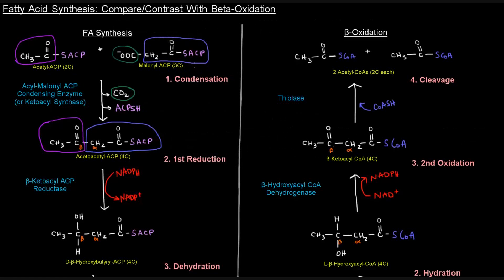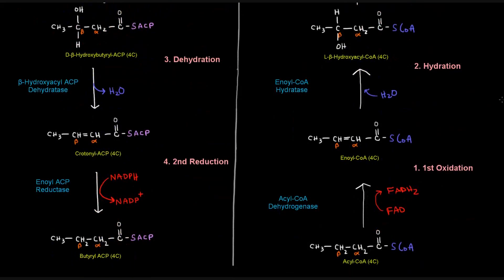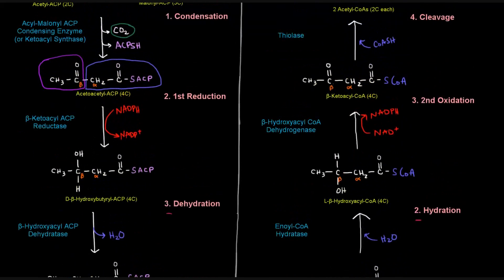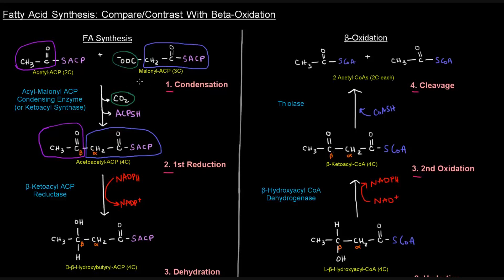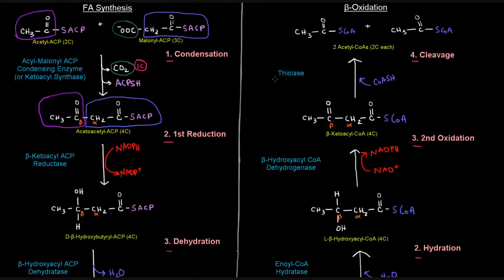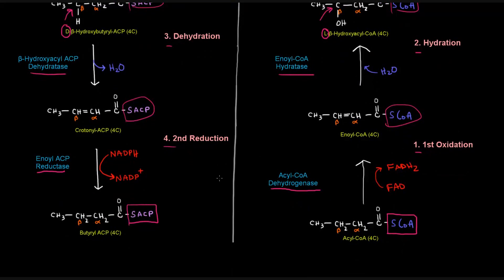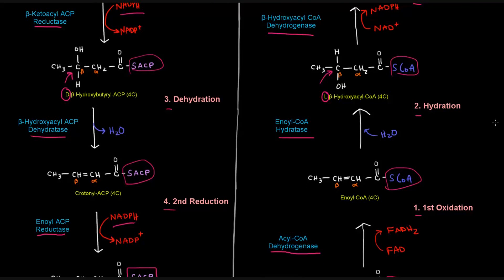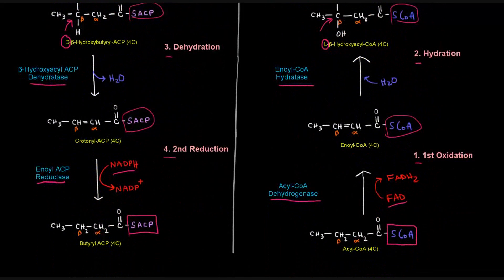Fatty Acid Synthesis (Part 6 of 12) - Side-By-SIde Comparison With Beta Oxidation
The title pretty much says it all, but it's simply a side-by-side comparison of fatty acid synthesis and beta oxidation. I point out similarities and differences, including the names of the molecules, the names of the enzymes, the types of reactions, which reagents are used, etc.